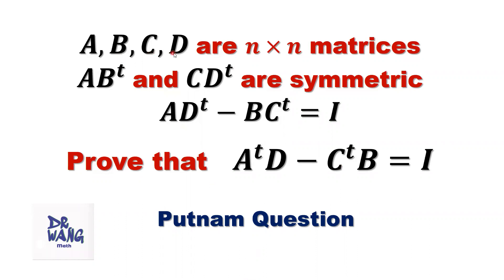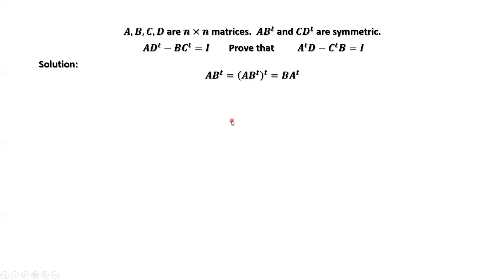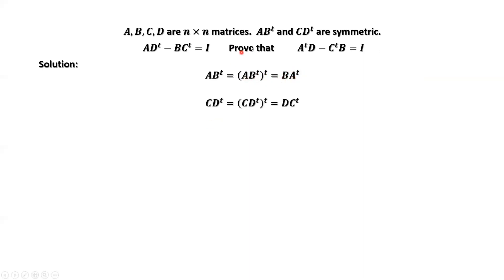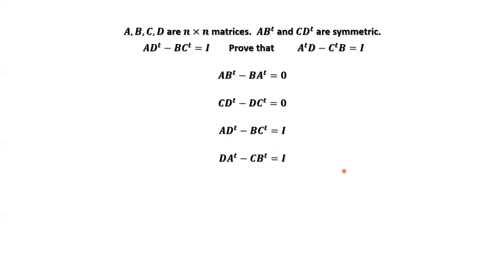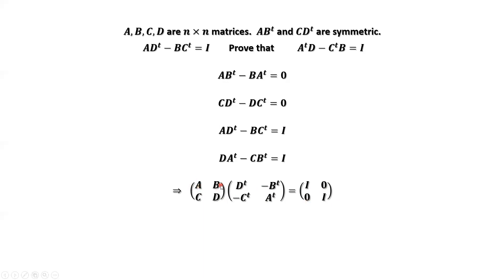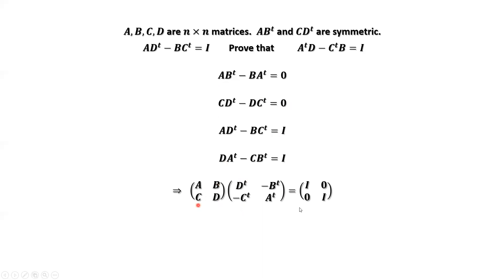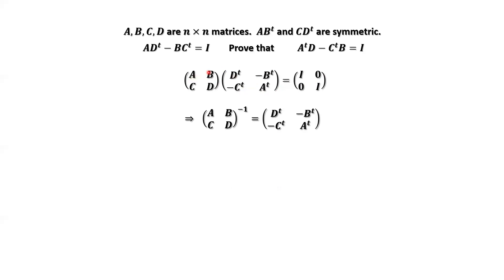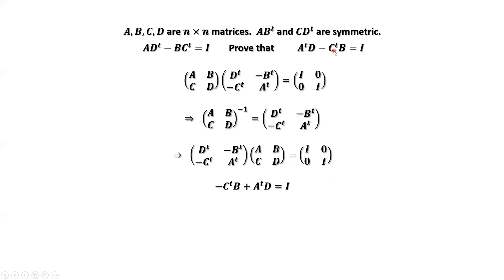A beautiful proof for matrix equation! Putnam Competition Question | Linear Algebra | transpose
This is a Putnam Mathematical Competition question which is to prove a matrix eqyation. This video will present how to solve this problem by constructing a new matrix equation with the given conditions.

| Linear algebra | transpose of a matrix | inverse of a matrix